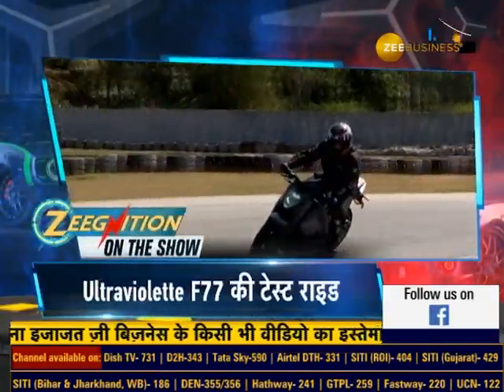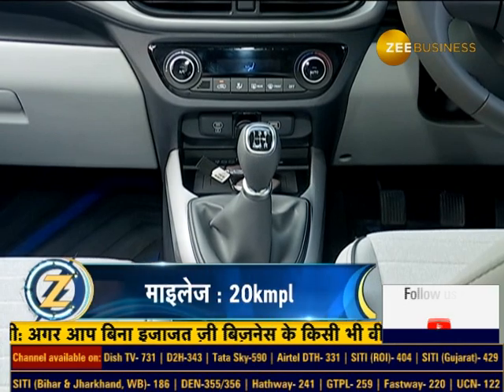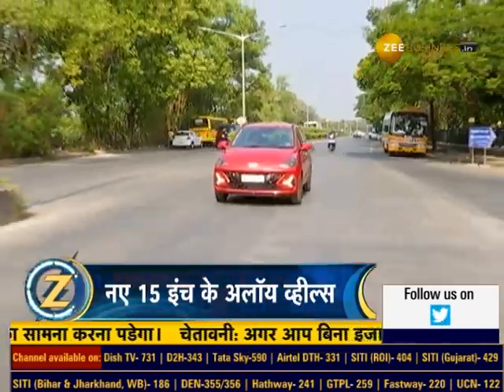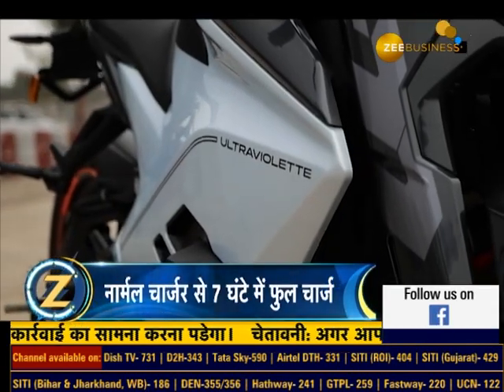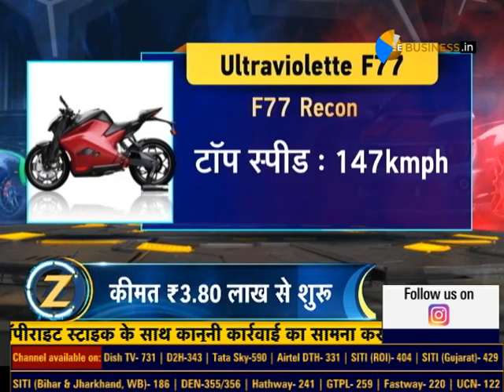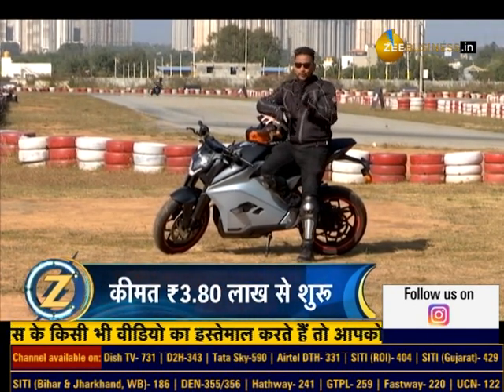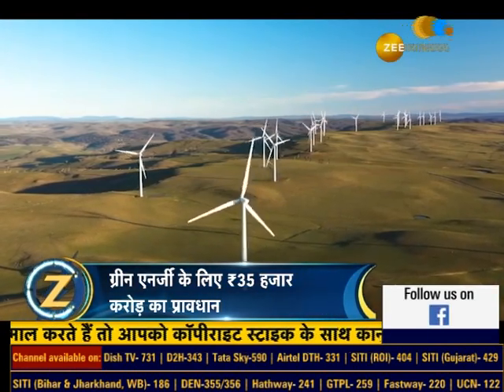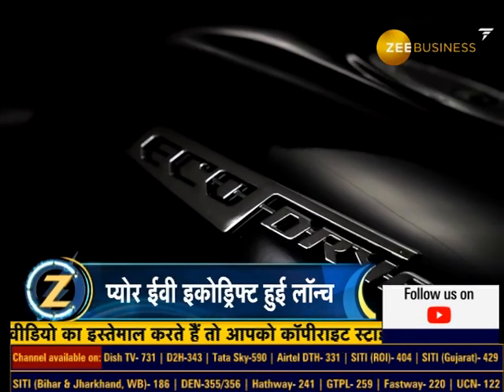Hyundai Grand i10 Nios Test Drive | Ultraviolette Electric Bike F77 specifications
Zeegnition में आज देखिए 2023 Hyundai Grand i10 Nios में क्या है खास..

जानिए परफॉर्मेंस में कितनी दमदार है Ultraviolette की इलेक्ट्रिक बाइक F77

और ऑटो वर्ल्ड से जुड़ी कुछ खास खबरें..